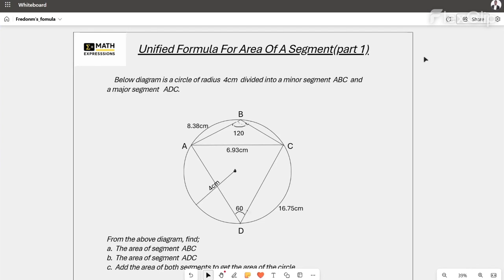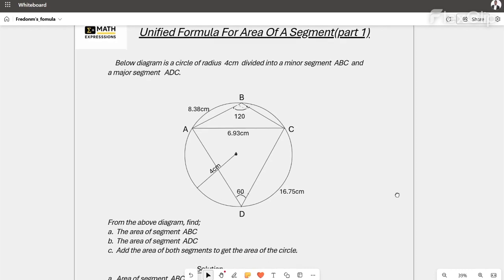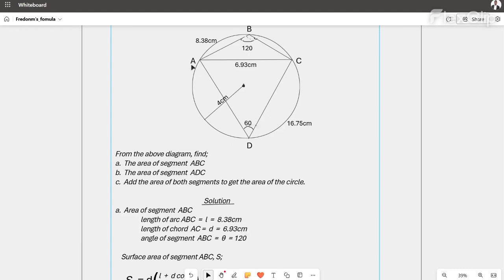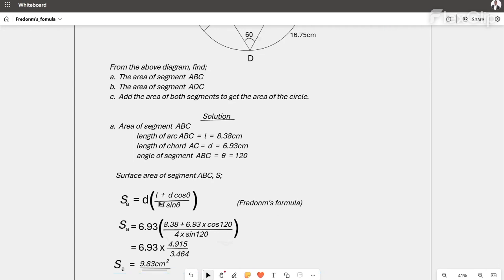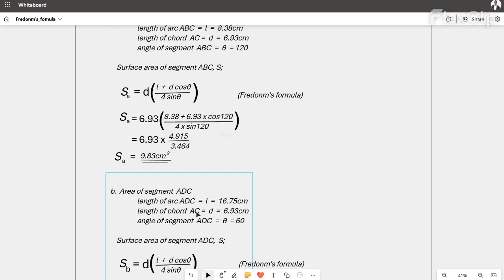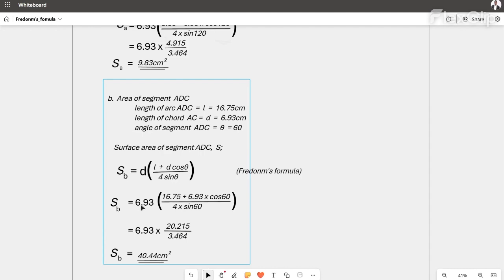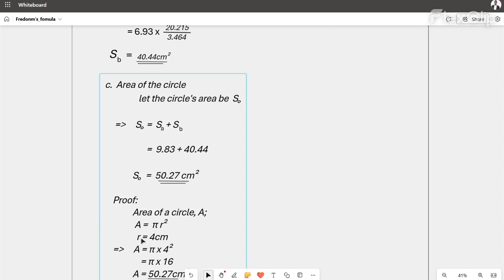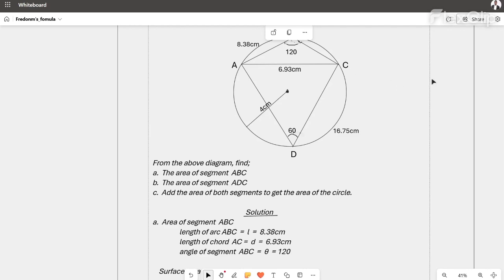How to find area of a segment of a circle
Learn how to calculate area of a segment of  a circle in 15 mins using Fredonm's formula. This is the general formula for calculating area of a minor and a major segment of a circle.